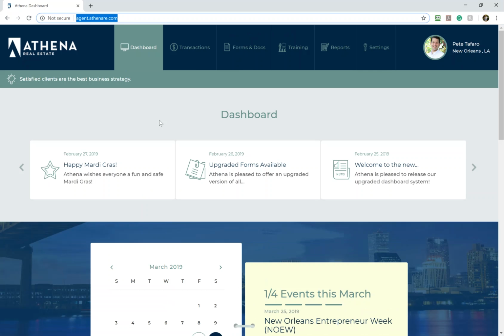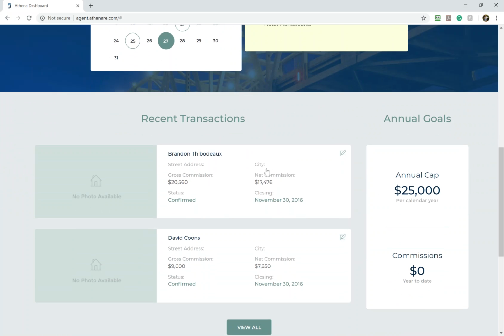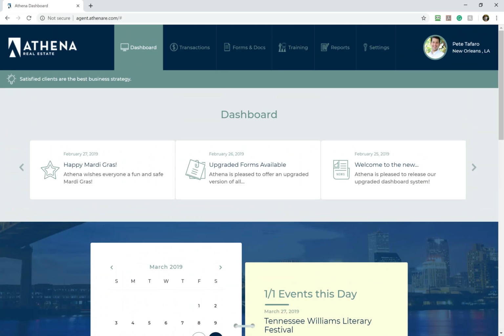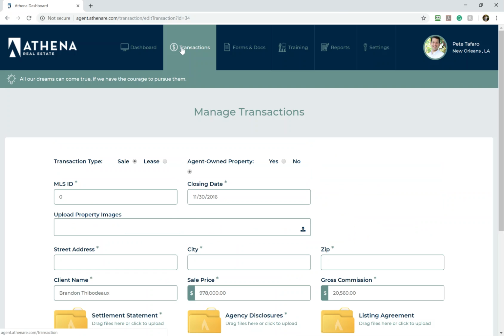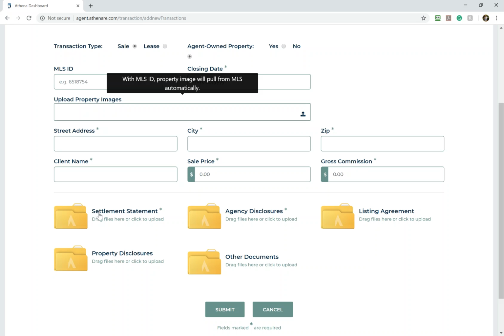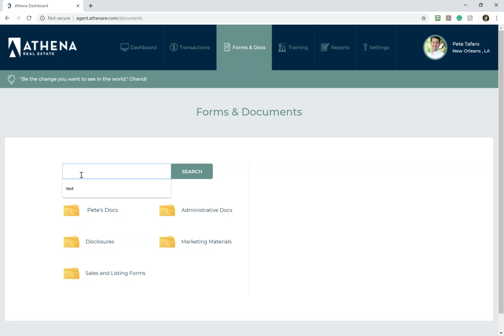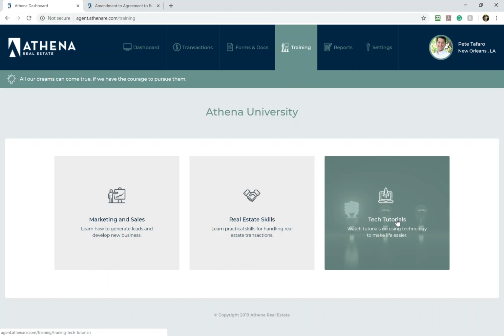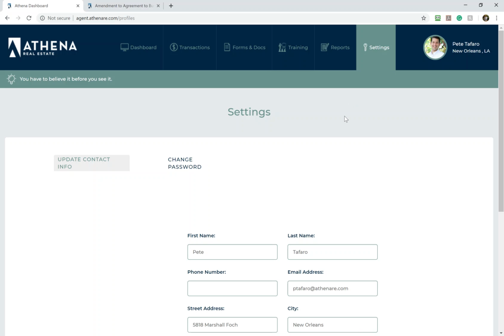Tutorial: How to Use Athena's Dashboard System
Watch this tutorial to learn how to use Athena's dashboard system.